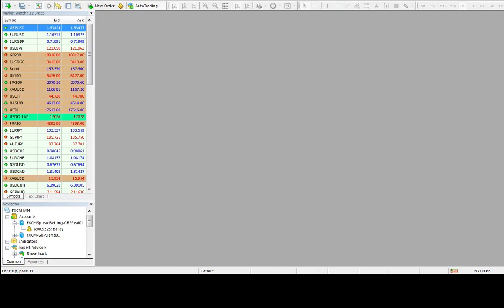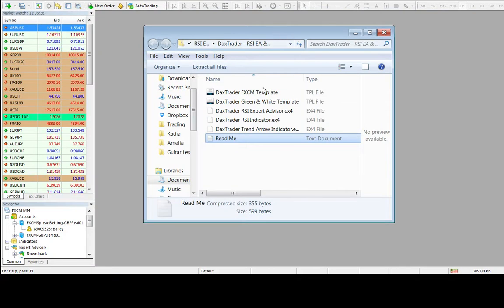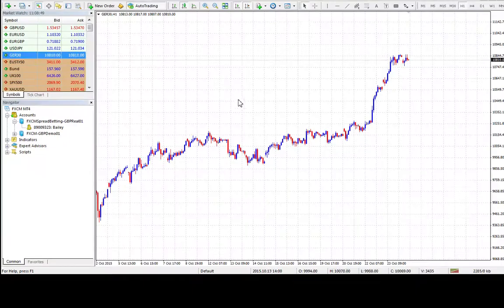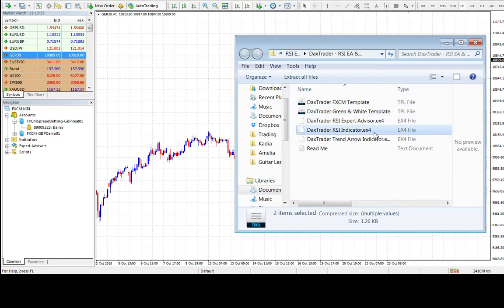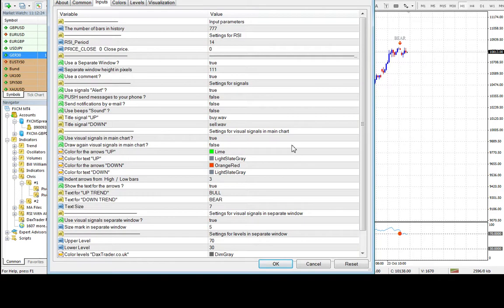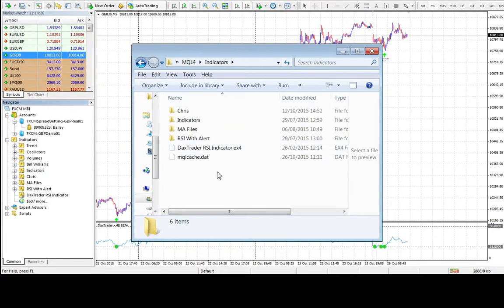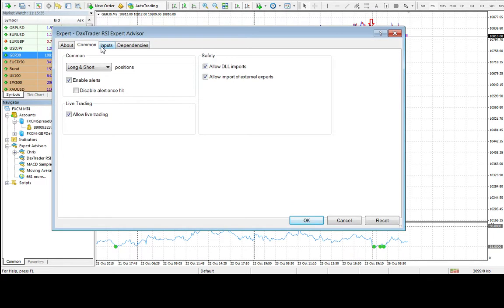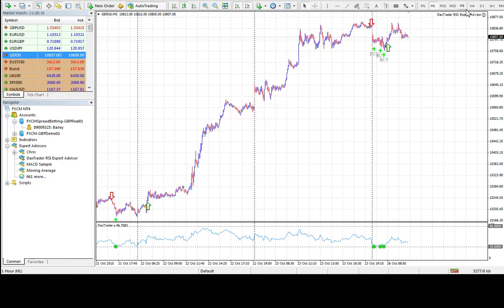How to Install the Daxtrader RSI Expert Advisor, Indicator and Trend Arrow in MetaTrader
The title says it all. This is a tutorial video to help you get your purchased files into your installation of MetaTrader. This video is specifically for anyone who has purchased the RSI indicator, the RSI expert advisor or both together.

You will need the files ready, you will need to have a version of Metatrader installed (I was using MetaTrader 4, I have not tested it on MetaTrader 5).

Best of luck trading